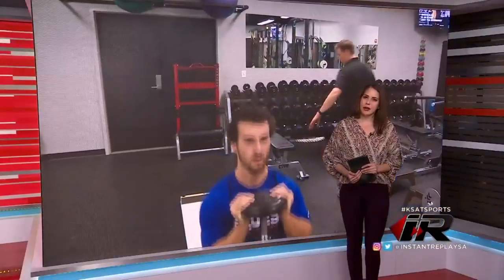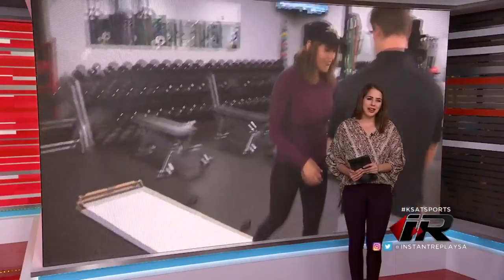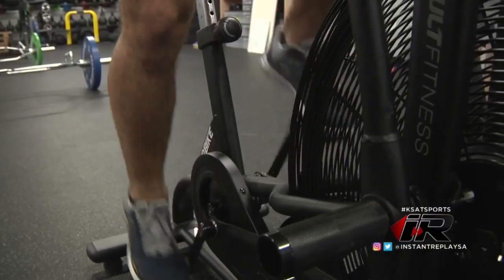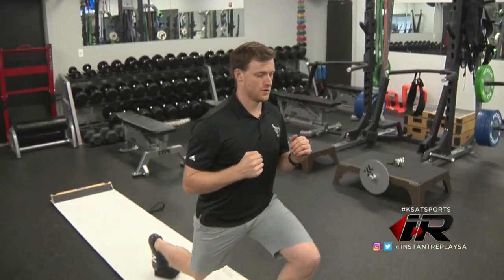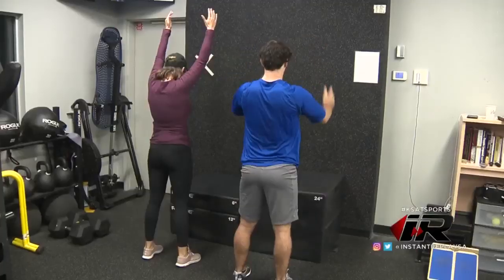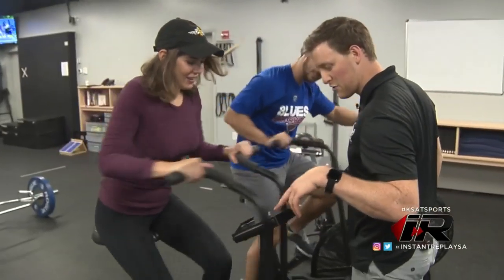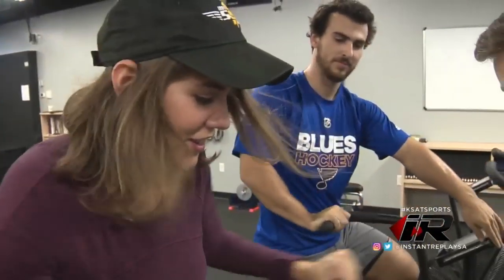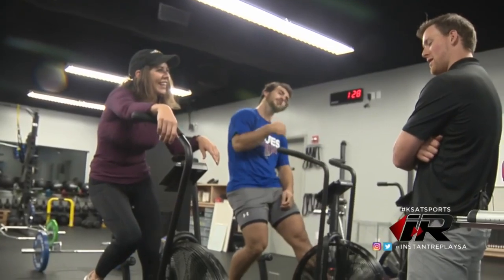Behind-the-scenes working out with the San Antonio Rampage